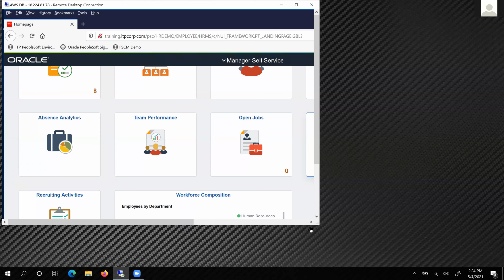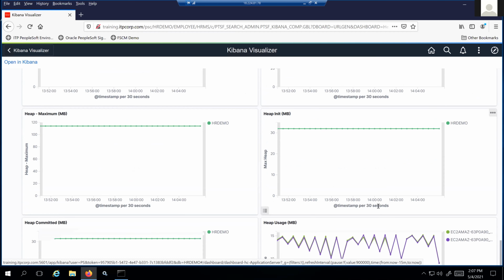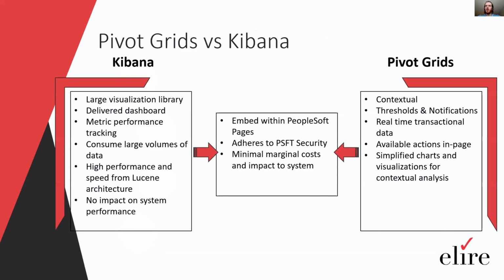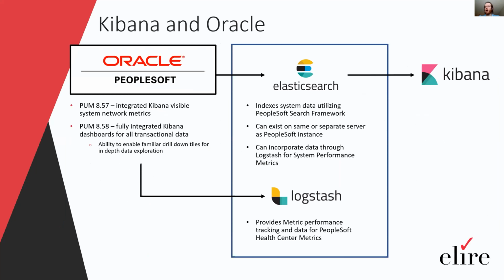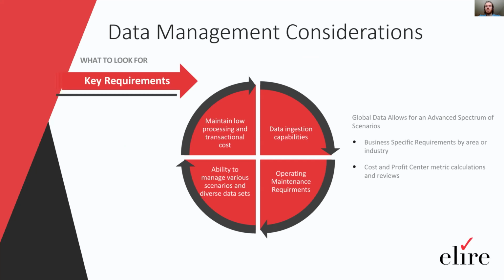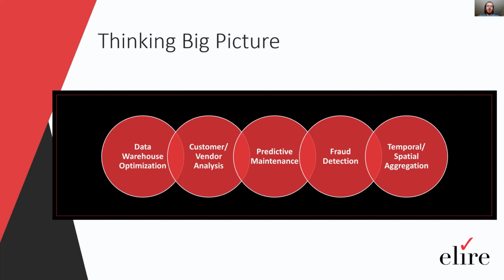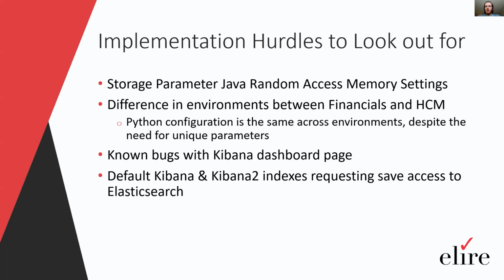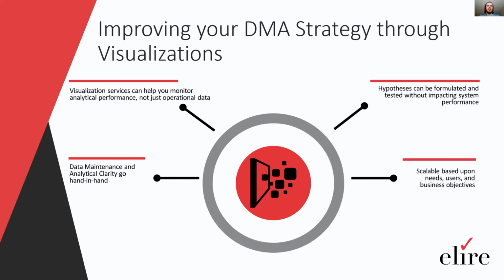Kibana Enablement for Your PeopleSoft Environment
In this webinar, Elire and ITP Corp present a deep dive detailing the advantages to Kibana data visualizations for your PeopleSoft Financials and HCM Environments. This includes capturing KPIs, Business Performance Metrics, Issue Identification, and an overall improvement to information access for users, managers, and leadership. We also cover the key impacts that Kibana's data visualization can provide to organizations of various size, structure, and complexity.

View this webinar recording to gain deeper insights into your operational data with Kibana, including the benefit of viewing data as it's processed in ERP & HCM environments, and the ability to view ERP and HCM based information that impacts decisions ranging from daily operations to overall strategic developments!